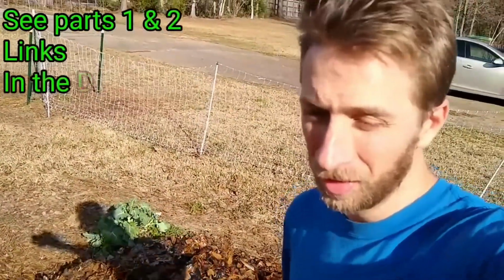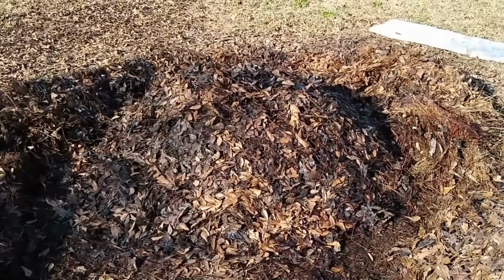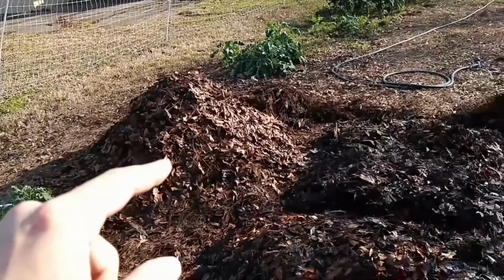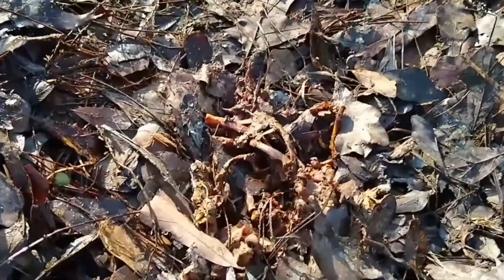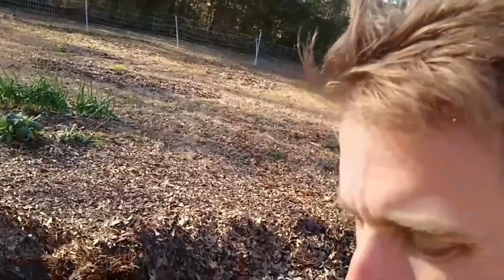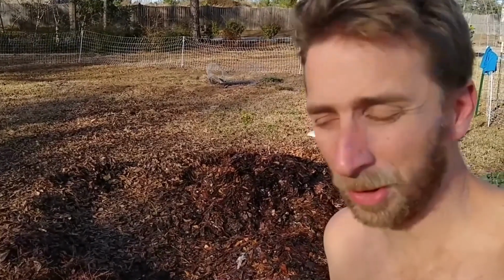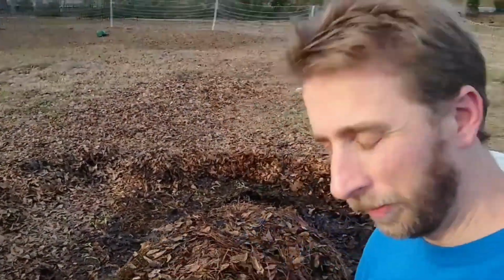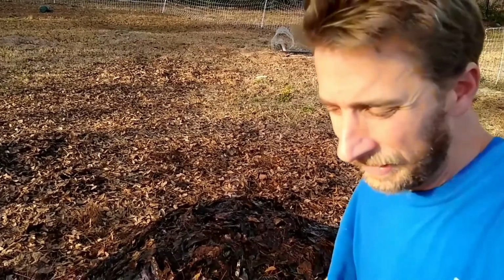NEW Composting Method and Garden Bed Prep. (Part 3)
What do the bones look like after 2 weeks of composting poultry in a small compost pile?